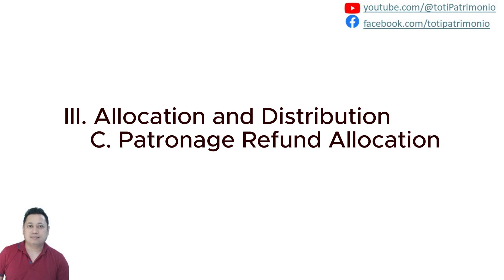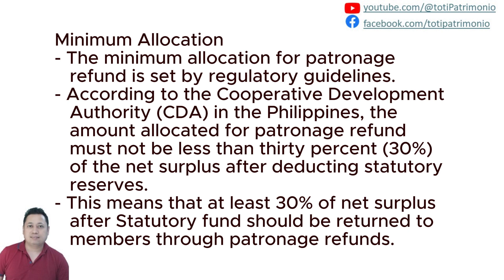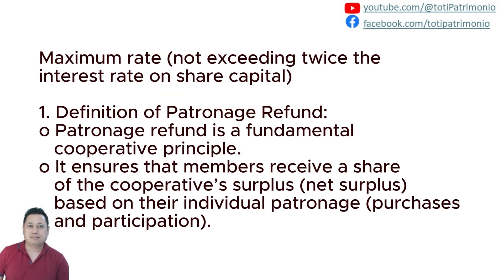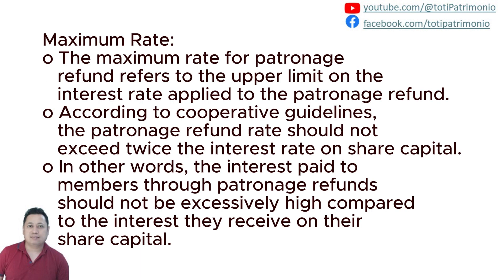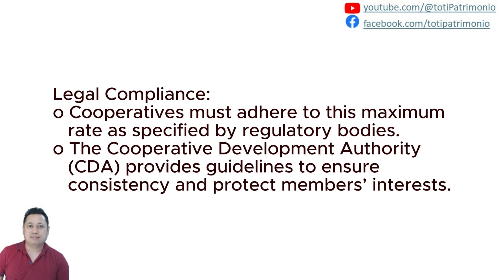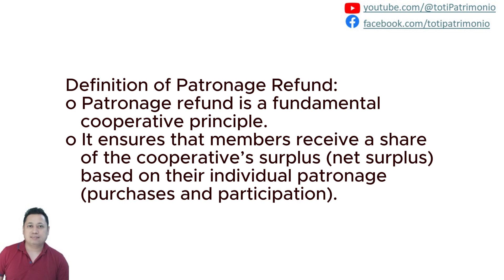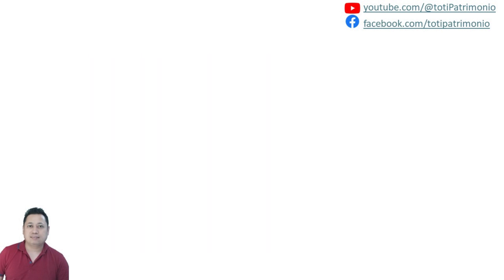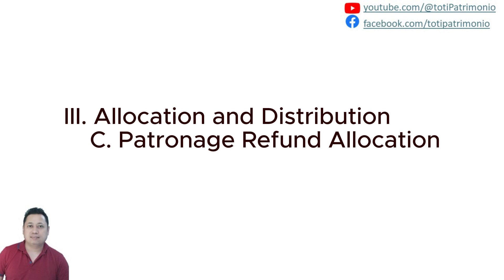Chapter 3 Allocation and Distribution C. Patronage Refund Allocation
I. Introduction to Patronage Refund
A. Definition and purpose of patronage refund
B. Legal basis (Article 86 of the Philippine Cooperative Code of 2008)
C. Equity principle and its significance
II. Understanding Net Surplus
A. Differentiating net surplus from profit
B. Calculation of net surplus
C. Role of net surplus in patronage refund
III. Allocation and Distribution
A. Statutory Reserves Allocation
B. Interest on Share Capital
C. Patronage Refund Allocation
IV. Patronage Refund Process
A. Eligibility Criteria
B. Calculation and Distribution
C. Reporting and Communication
V. Case Studies and Best Practices
A. Examining successful patronage refund models
B. Learning from cooperatives with effective distribution strategies
VI. Challenges and Mitigation
A. Addressing common challenges in implementing patronage refund
B. Strategies for overcoming obstacles
VII. Legal and Regulatory Updates
A. Staying informed about changes in cooperative laws and regulations
Workshop: Computation of Interest on Share Capital and Patronage Refund for our Sample Cooperative